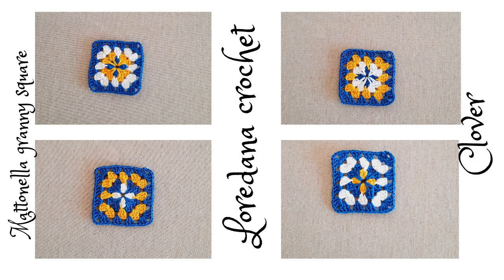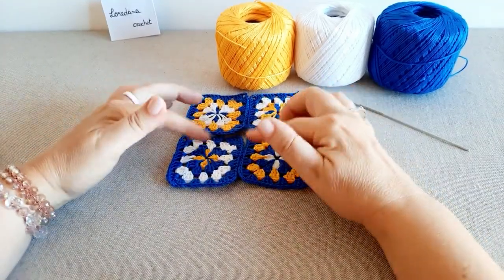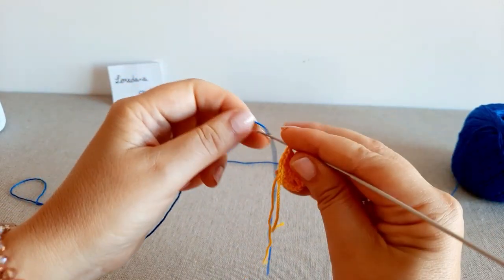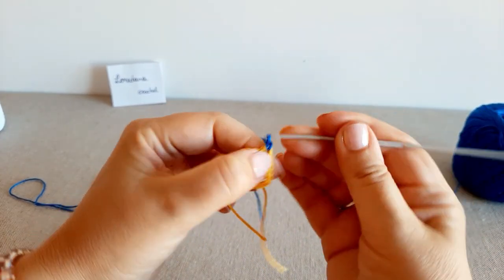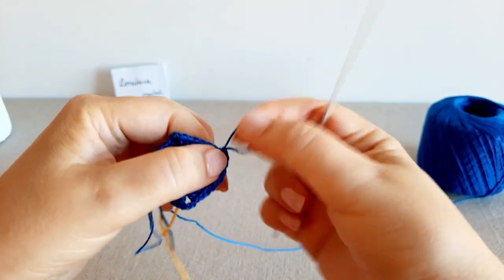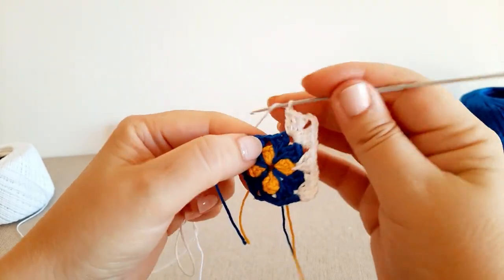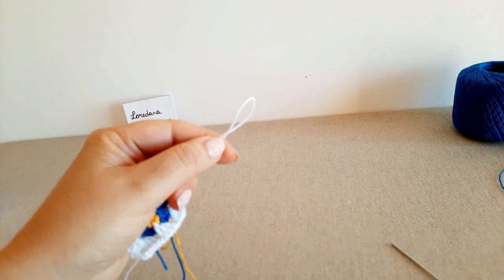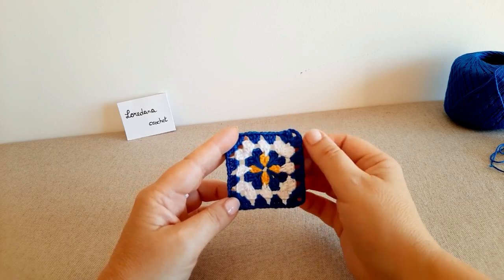🍀MATTONELLA UNCINETTO GRANNY CLOVER🍀CROCHET GRANNY SQUARE CLOVER🍀LOREDANA CROCHET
***Se ti ispiri ad una mia creazione cita la fonte***

Tutorial dedicato alla spiegazione di una variante della mattonella granny square, caratterizzata nella parte centrale da un piccolo quadrifoglio, in inglese Clover.
Il primo e l'ultimo giro sono uguali alla lavorazione della mattonella classica, mentre cio' che cambiano sono il secondo ed il terzo giro.
E' una mattonella quadrata adatta per realizzare non solo borse, ma anche accessori per la casa, come cuscini, tappeti, plaid, copertine ed altro ancora.

OCCORRENTE:
- cotone n.5 nei colori bianco, giallo ed azzurro
- uncinetto n.2

DIMENSIONI:
Una mattonella misura cm 6 x 6

*I materiali mostrati in questo video sono stati acquistati da me.Non sono stata ricompensata da nessuna azienda per parlare male o bene di un prodotto

Le musiche contenute in questo video sono prive di diritti d'autore.